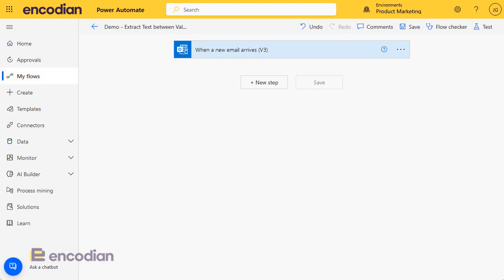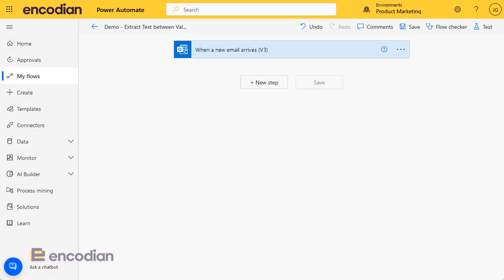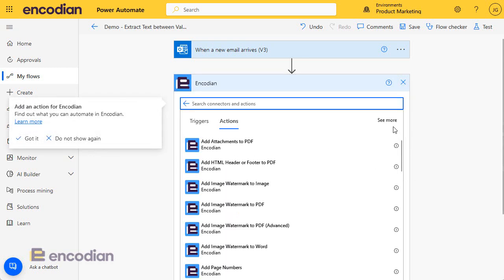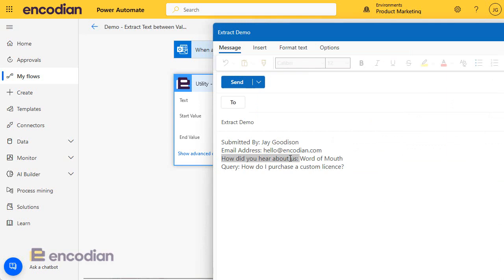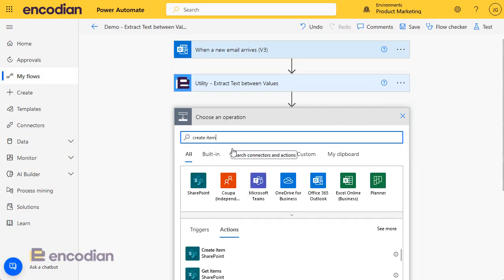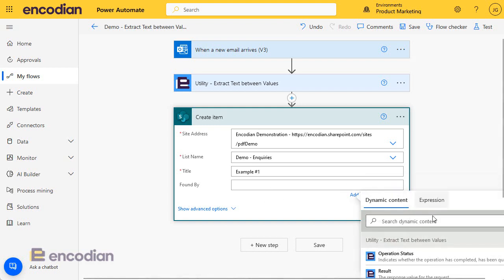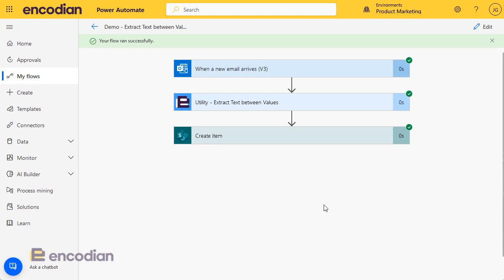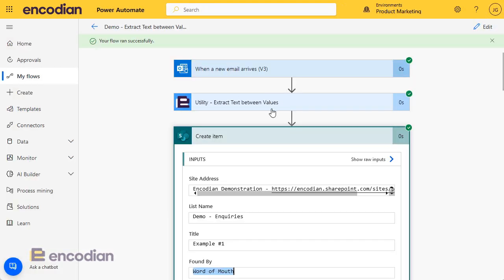Extract text between values with Power Automate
The 'Extract Text between Values' utility action enables to you to extract a value from a string (text) by specifying a start value and an end value within Power Automate.